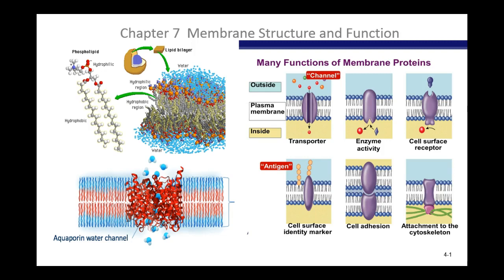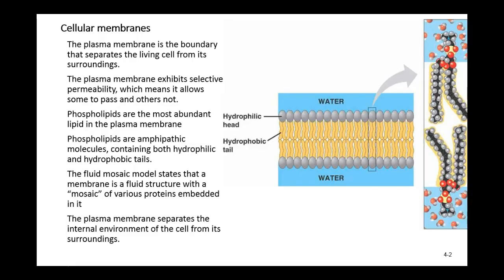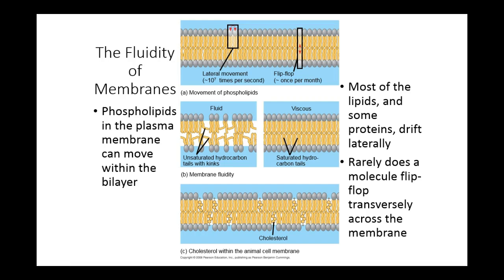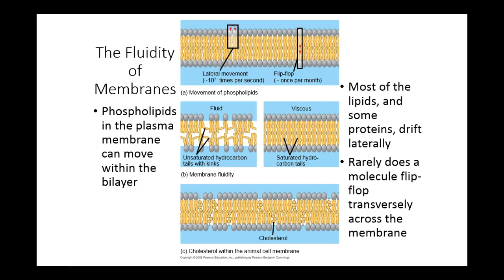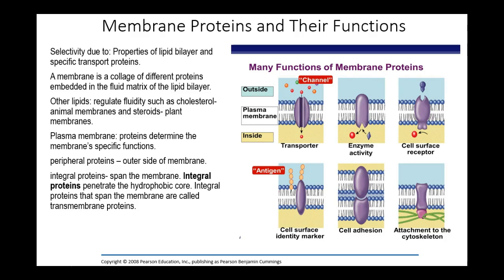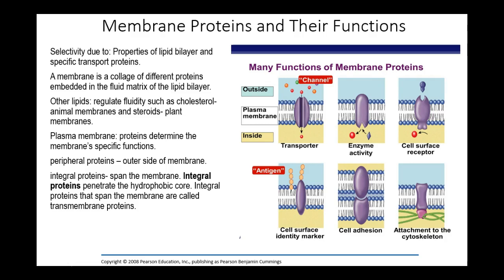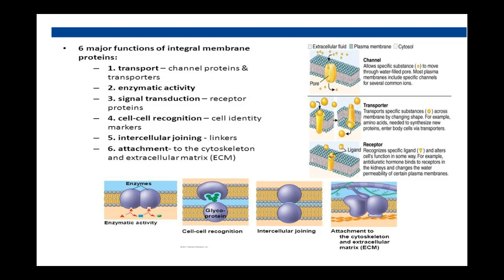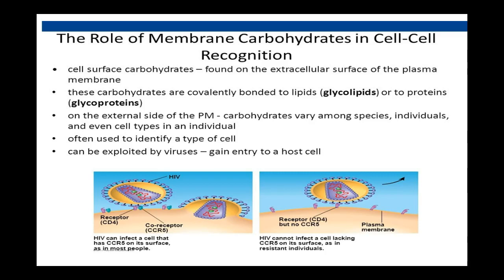Chapter 7 part 1